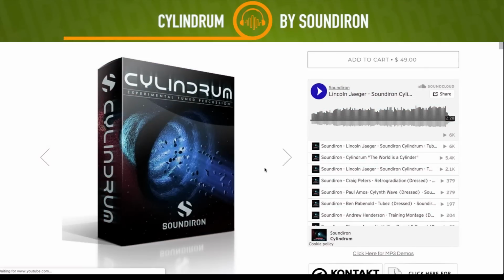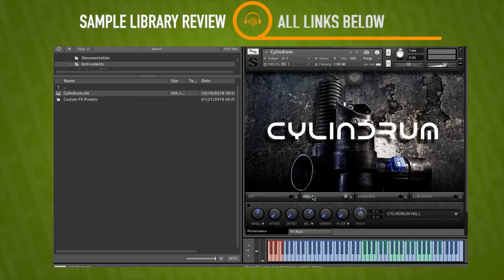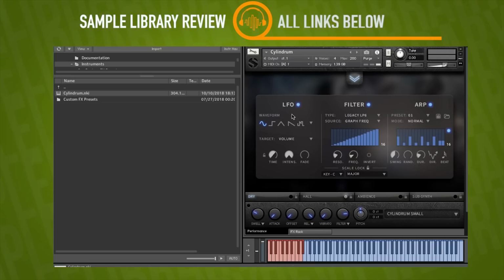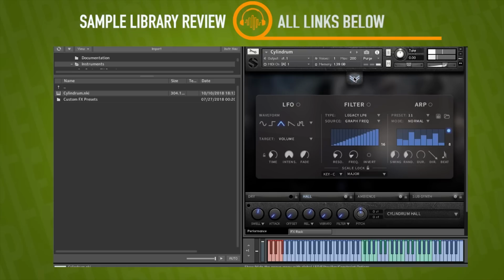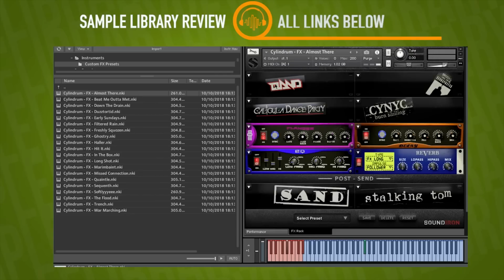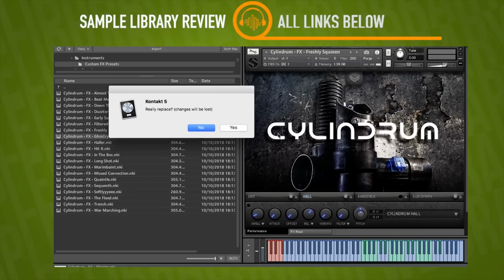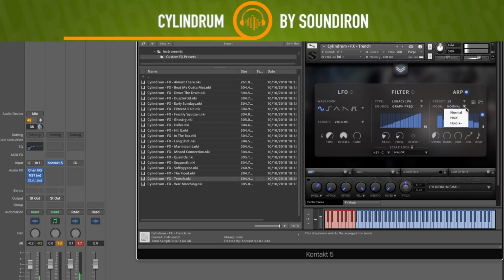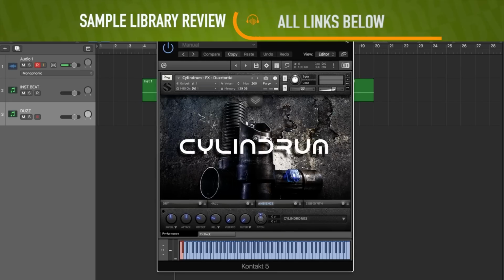First Look: Cylindrum by Soundiron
In a world were developers turn to sculpting and manipulating sounds inside-the-box, Cylindrum stands out in the best way possible. For the library, Soundiron created the sample set by crafting a custom-made physical instrument from 40 feet of meticulously measured pipes and tubing.